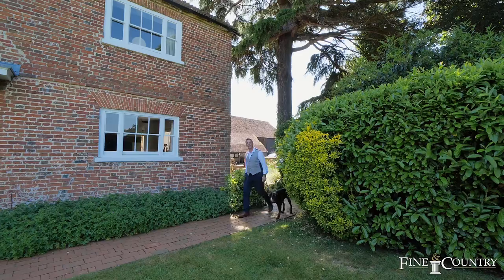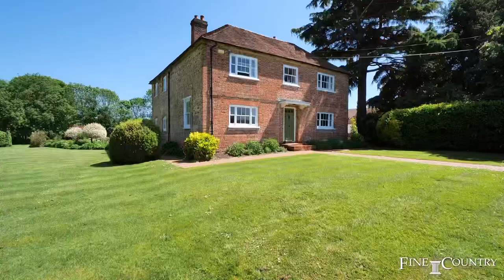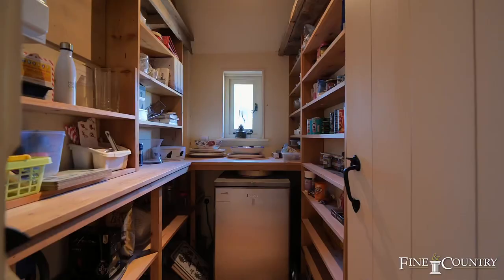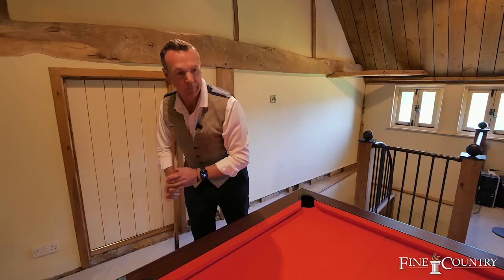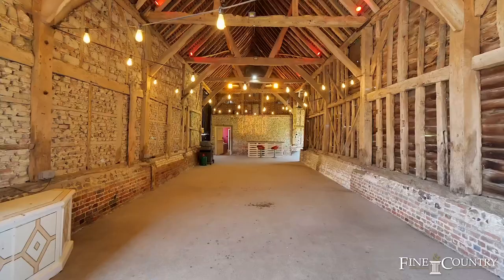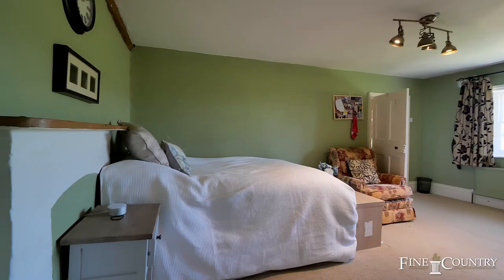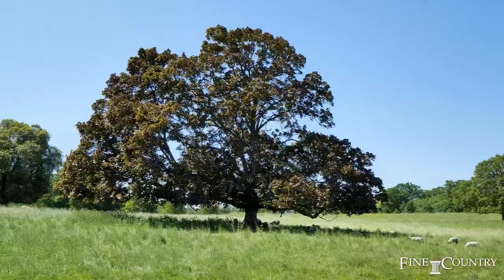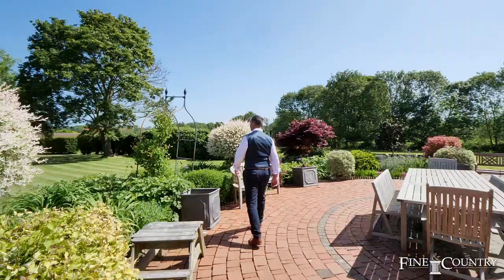Home Farm | East Clandon | Guildford | Fine & Country Guildford & Woking | Mark McVeigh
Home Farm is located in the tranquil village of East Clandon just 10 minutes from Guildford. This is a once in a generation opportunity to secure a period home on approximately four acres with a huge amount of accommodation set over 7500 sqft. It boasts equestrian facilities, 8 reception rooms and an 18th century barn with oodles of features. The barn has been used to host weddings and many parties whilst the grounds have hosted the Village Fête, a circus and was even used as a filming location for the TV series Catweazle.

Equestrian Facilities
Approximately 4 Acres
Annexe
Period Barn
Grade II Listed
5 Bedrooms
8 Reception Rooms
Freehold
Council Tax Band H

Woking/Guildford Train less than 30 minutes to London
A3/M25 close by - less than an hour to London
Approximately 40 minutes to Heathrow/Gatwick/Farnborough

If you would like more information or to arrange a viewing please get in touch